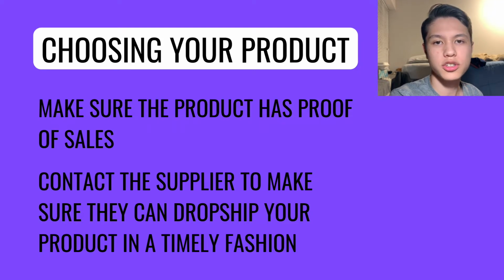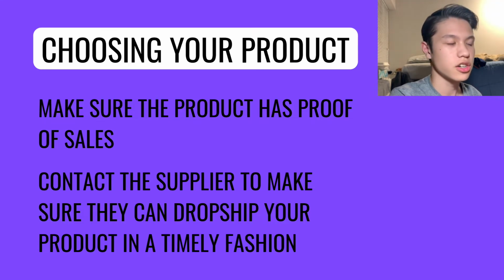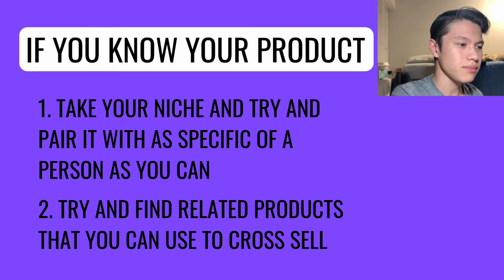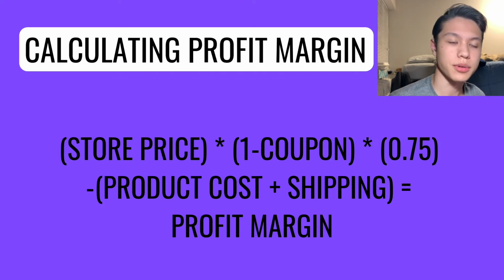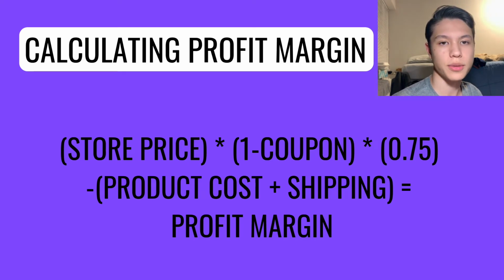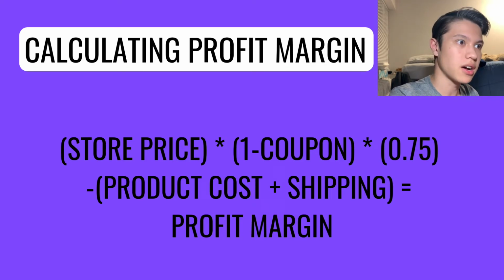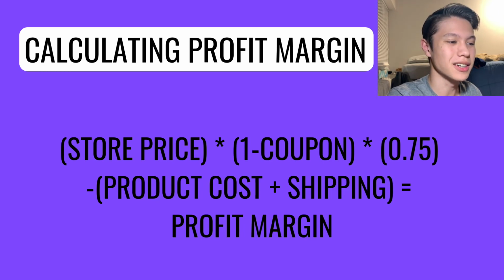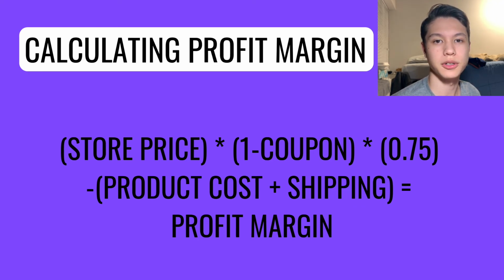Picking the Perfect Dropshipping Product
Welcome back for the second video of my e-commerce series! In this video I will be discussing exactly how I go about choosing products once I have my intended niche figured out.